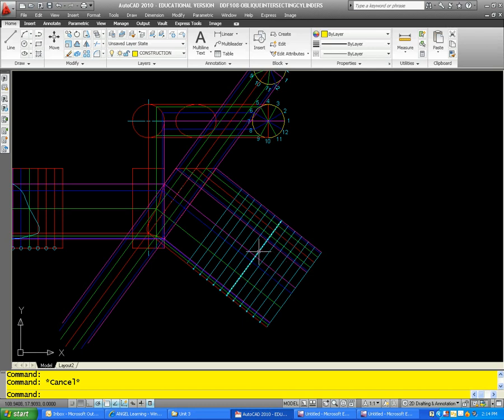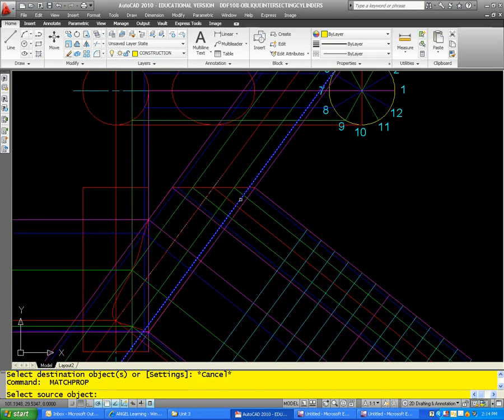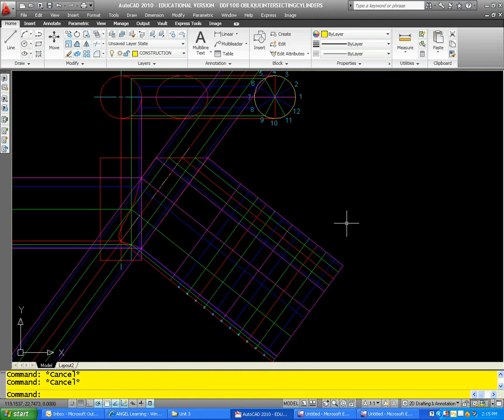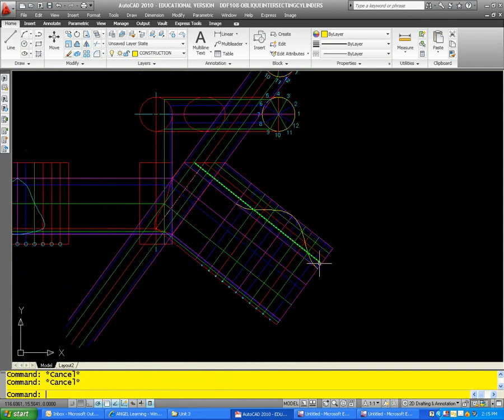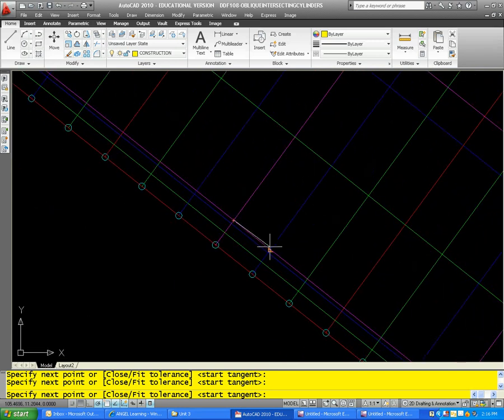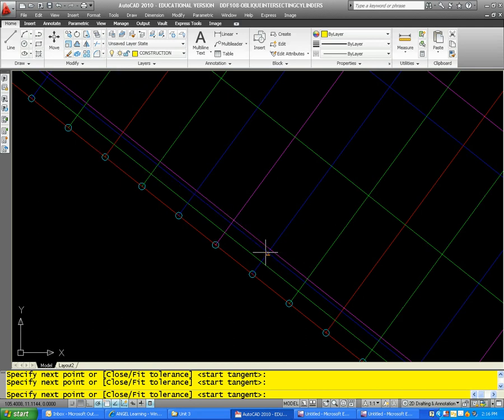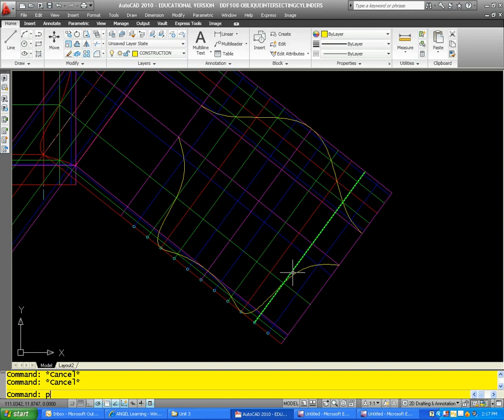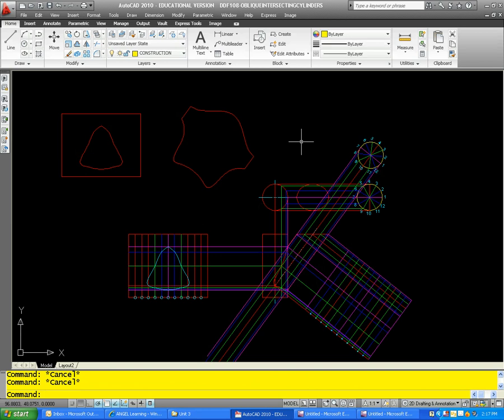Intersecting Oblique Cylinders Part 3